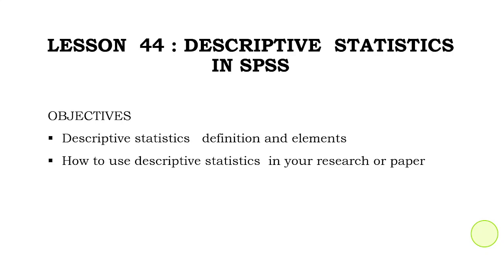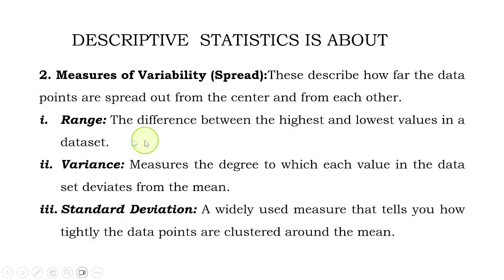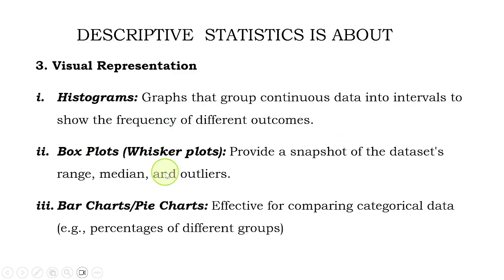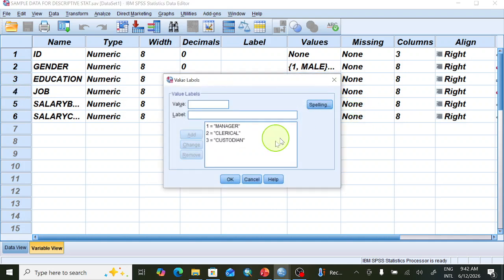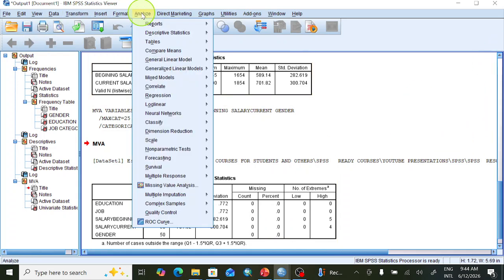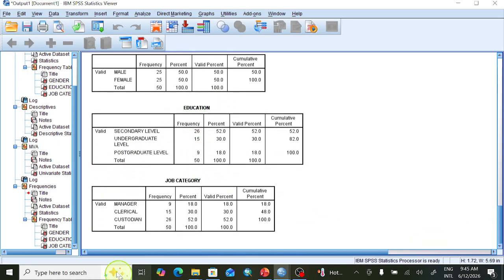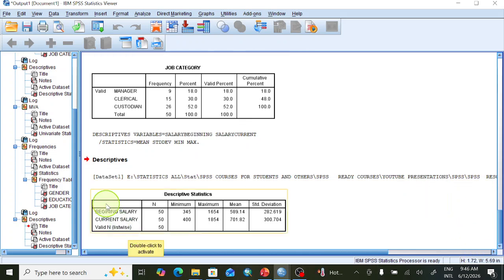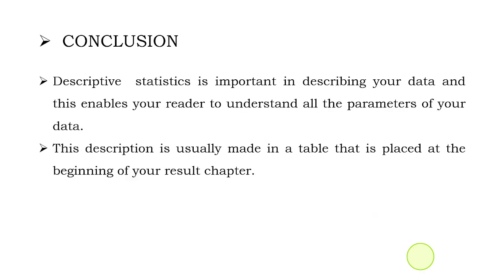LESSON 44 : EXPLORING DESCRIPTIVE STATISTICS IN THE SPSS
What are the elements of descriptive statistics and what information do they say about your data.